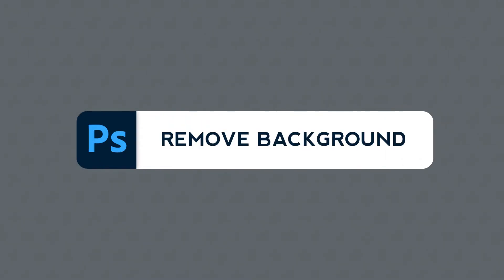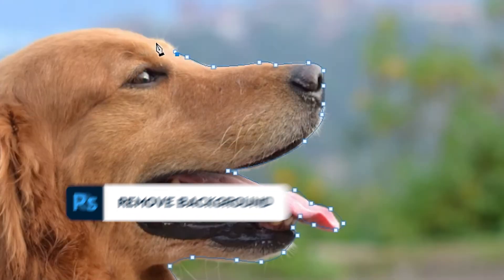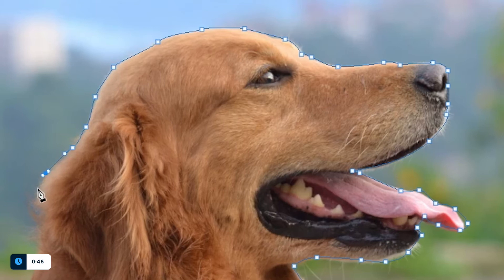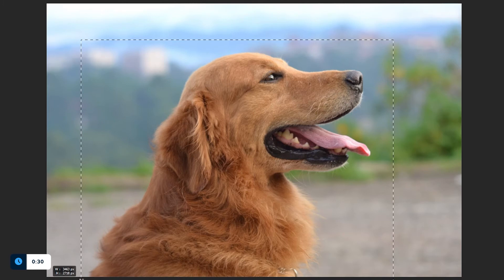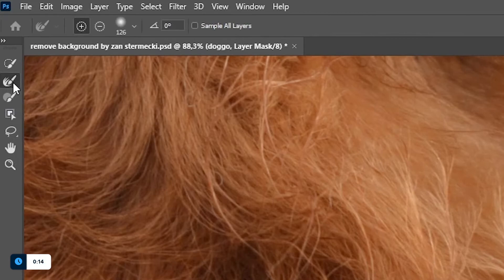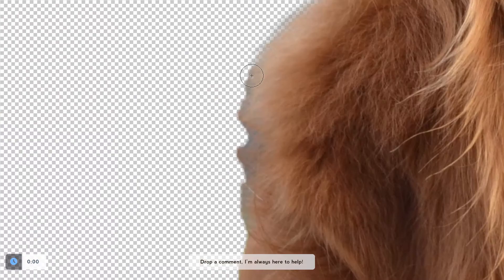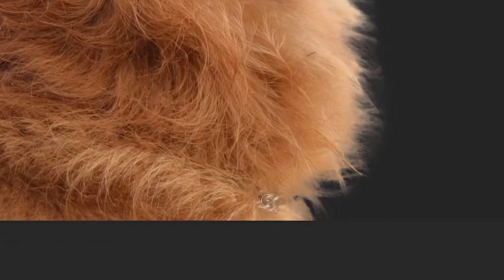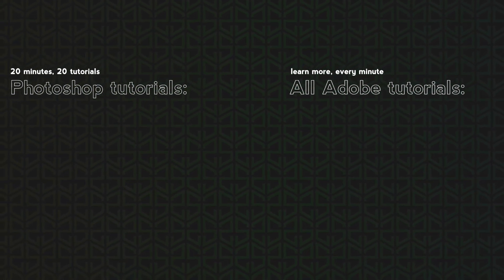REMOVE BACKGROUND in PHOTOSHOP - automatic and quick way to mask out anything! (1 min tutorial)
Fur and hair are hard to mask out in Photoshop, but this is the best, fastest and automatic way, with which you can remove background even from very detailed pictures and successfully mask out hair, fur, and any other "impossible to mask out" things!

This is part 21 of the Adobe Monday series, and parts 21 to 40 are all about Adobe Photoshop!

TIMESTAMPS:
0:00 | Intro
0:17 | 1 Min Tutorial
1:41 | Outro

TEXT:
Back in the day, we had to use a pen tool to make selections and then remove the background that way. As you can see this is a very time-consuming process. With Photoshop evolving, this became just one of the options on how to remove a background from an image. So, unless nothing else works, just don't do it that way. Under the lasso tool, you'll find a tool named object selection tool. If you can't see it right away, look for it under the magic wand tool. As the name already suggests, it's made exactly for what we need - it selects the object. The logic behind this is to draw a rectangle over the object you want to cut out, and then Photoshop will automatically detect the object and will make a selection for you. In other words, Photoshop makes a selection for you automatically while with a pen tool you would need to track the edge for quite some time manually. Anyway, once you have the selection ready, create a mask and then double click on it. This will open a new window with advanced options to refine the selection. Look at this ugly edge we got from making a selection. No worries tho, just drag a brush over the edge, and voila! I'm not sure if we can say there's artificial intelligence helping us or not, but it definitely feels like it. Look at this fur, it looks so so good just with a help of this crazy useful tool, which low key finds an edge and also adjusts the opacity of the mask. Again, automatically. Sometimes it's hard to see if everything is right without a background, so just put a one-color background to another layer behind your subject and check for errors. And get rid of them with the same tool. Also make sure to experiment with other tools in this same window, which might also be useful to refine the selection.